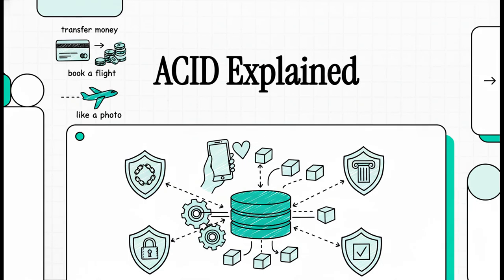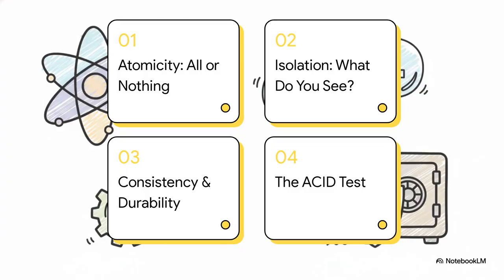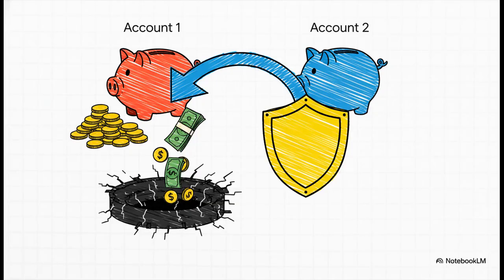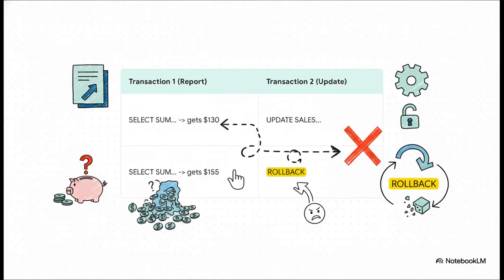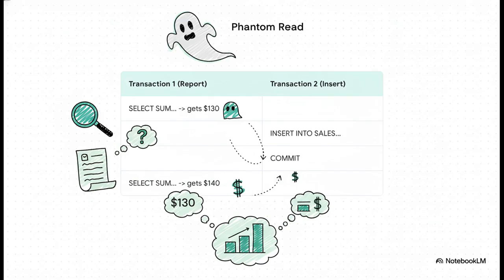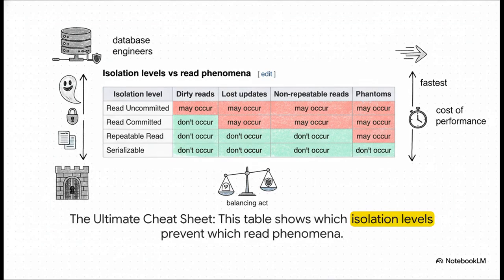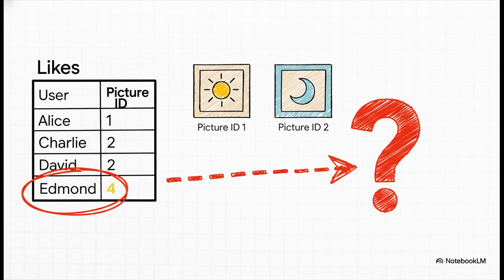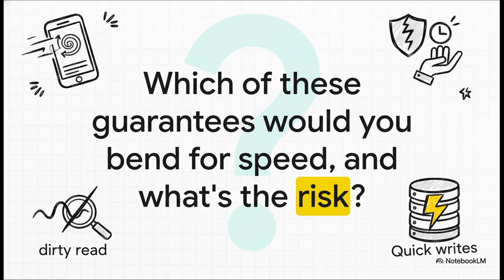01 ACID Explained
In this video, we dive deep into the fundamental principles of Relational Database Systems by exploring the ACID properties: Atomicity, Consistency, Isolation, and Durability.